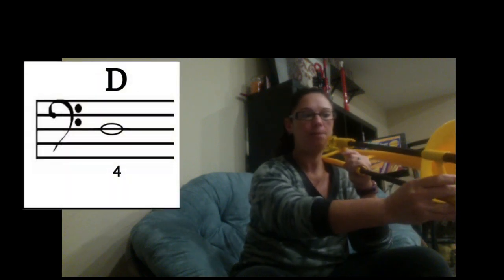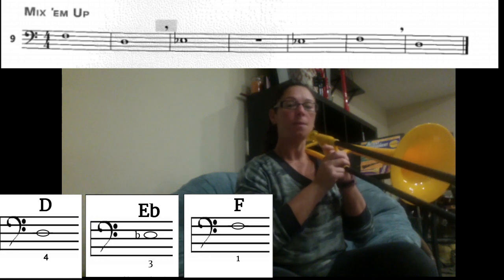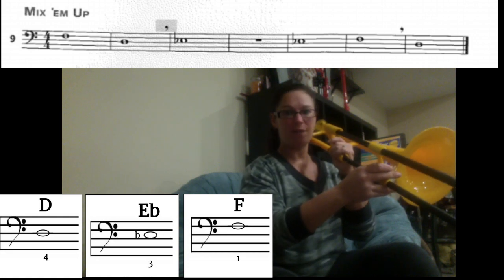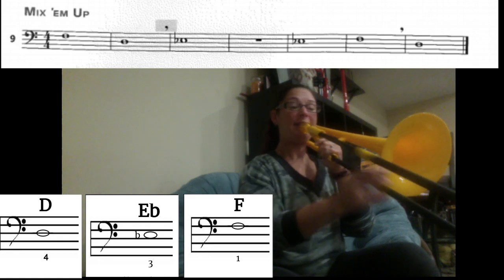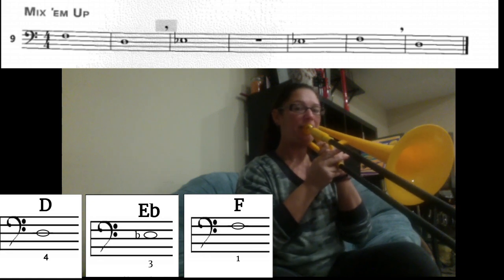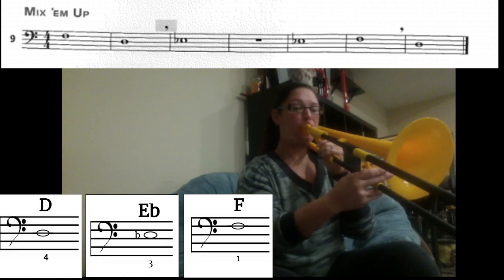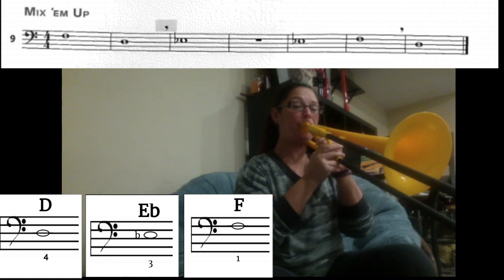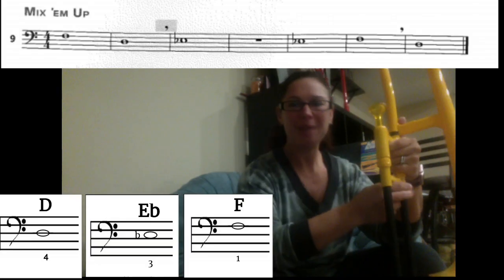Trombone #9- Mix 'Em Up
#9 Mix 'Em Up
Accent on Achievement
Trombone